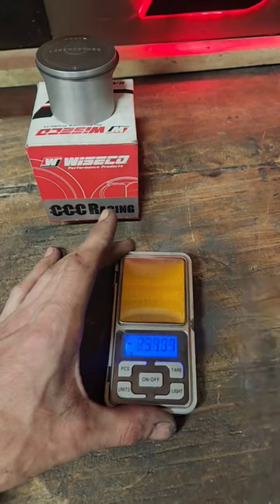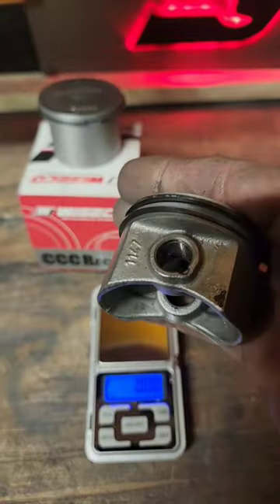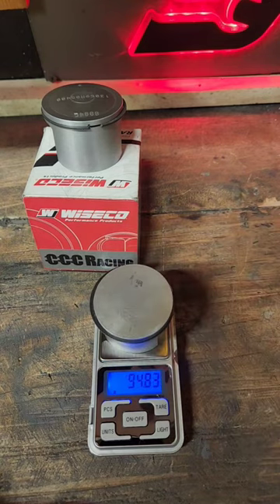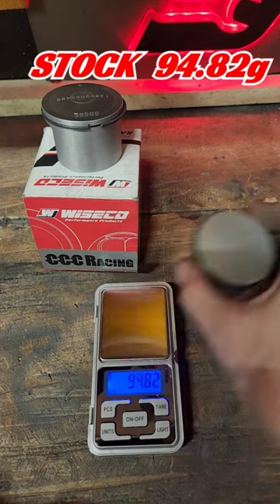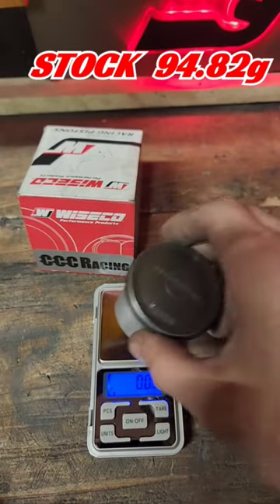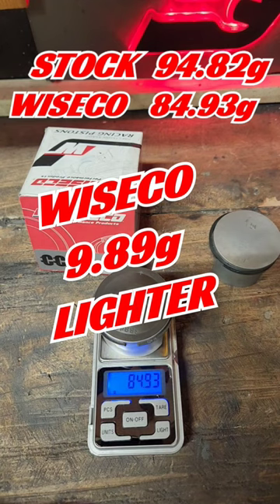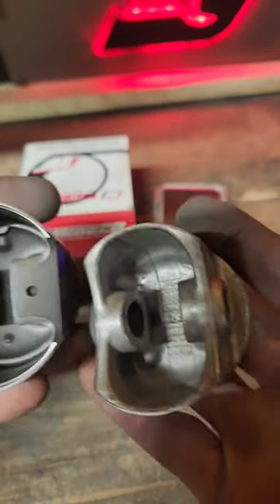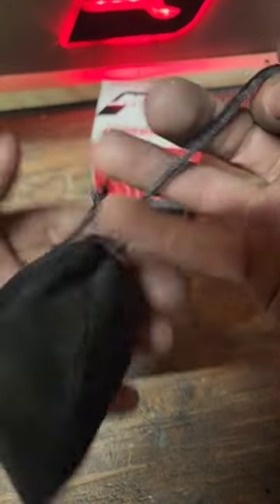CCC Racing Wiseco piston for Stihl MS500i vs Stock piston weight comparison 💯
This is part 2 where I port time this badboy and  fab up all the odds and ends so I can install it on the 461... all that's left now is to see if it runs like a dream or ends up in steam JCS style 😎